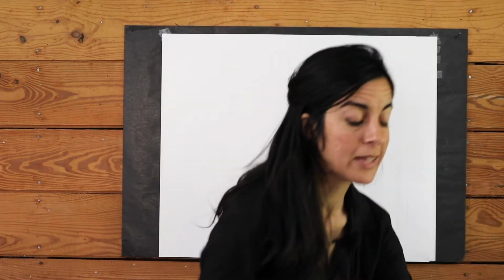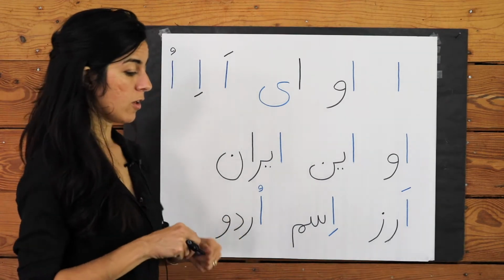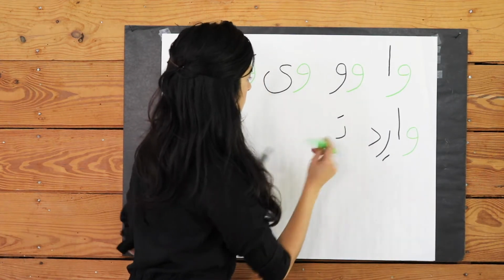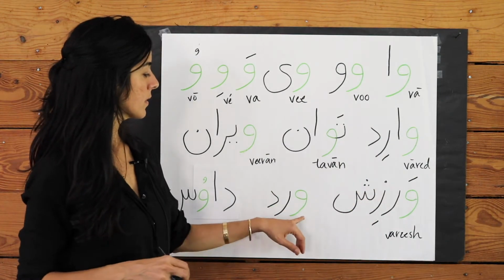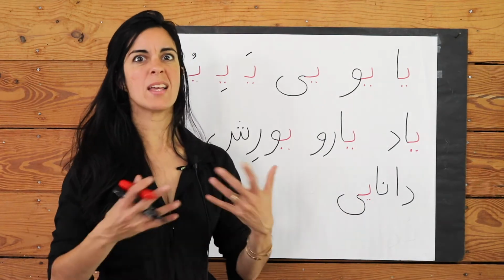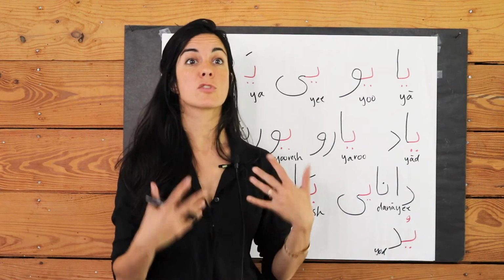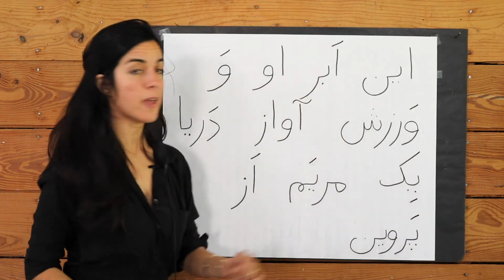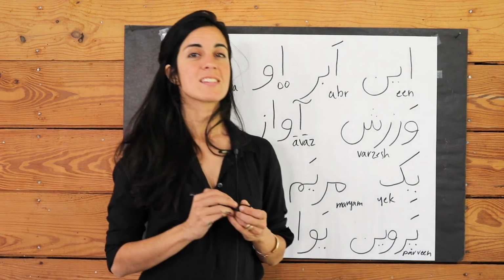Lesson 13- Learn Persian / Farsi Reading & Writing - (Chai and Conversation Read / Write Course)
This reading and writing lesson is one part of our complete Persian language course. Lessons 1-25 of reading and writing are available on our By the end of the course, you will be able to read and write in the Persian language. We also have over 80 lessons that teach you conversational Persian In those lessons, we use phonetic English spelling, so you don't have to be able to read and write Persian before learning to speak it conversationally!

Lesson 13:  The letters و آ and ی in a new light

In this Persian/Farsi reading and writing lesson, we go over the three letters of the Persian alphabet that we learned about as purely as vowels, و آ and ی، and see them in a different context. The letter ا remains a vowel, but can take on interesting properties when combined with other consonants. Previously, we learned the letter و as having an 'oo' sound. However, in this lesson, we learn how it can also be a 'vé' in other contexts. So, it can go from being a vowel to being a consonant. Similarly, we learn ی as a vowel sound previously. However, in other contexts, it can be a 'yé' instead.

We'll go over the different forms of our special letters, learn how they interact with our different vowels (including themselves as vowels), and learn how to write several new words using our 'new' letters.